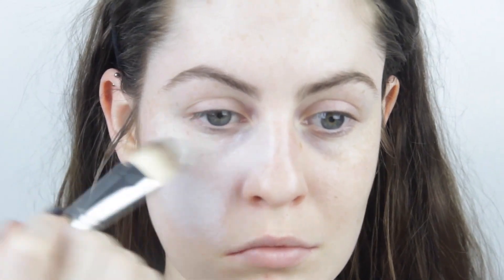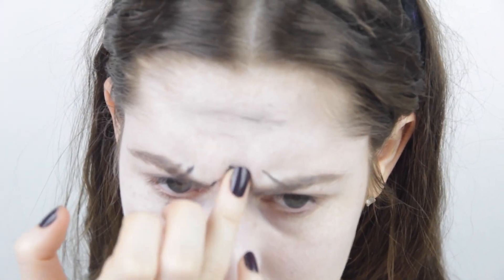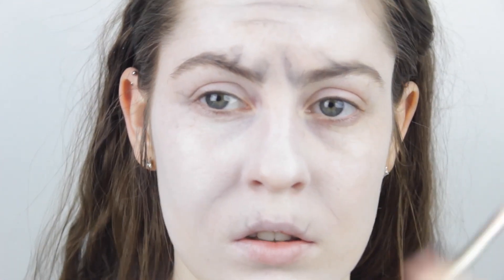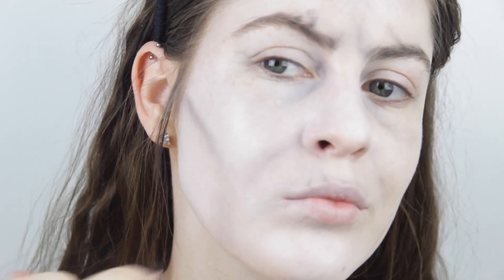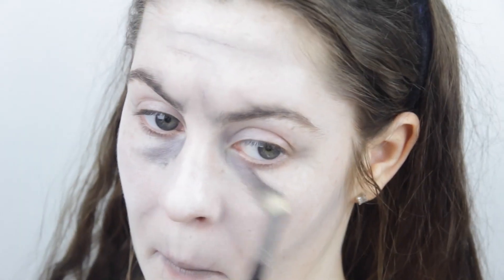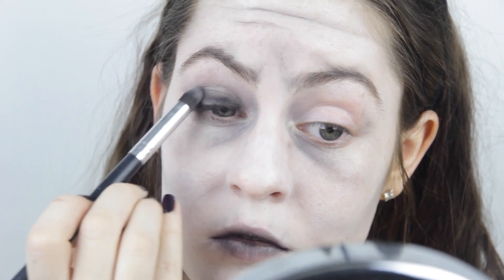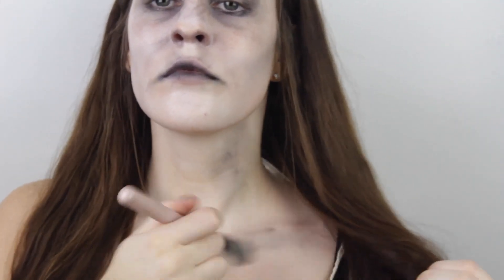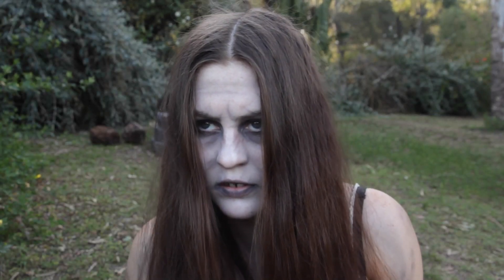Samara Morgan "The Ring" | Halloween Tutorial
Products Used
Ben Nye White Face Paint
Ben Nye Rainbow Wheel
Ben Nye Zombie Wheel
Ben Nye Black Tooth Rott

What I use to film:
Camera: Canon EOS 60d
Microphone: Snowball Ice Microphone
Edit: Final Cut Pro
Computer: Macbook Pro